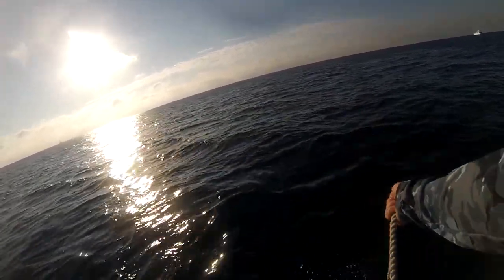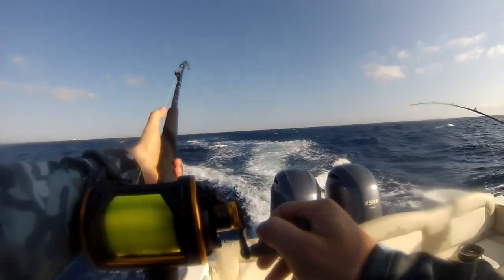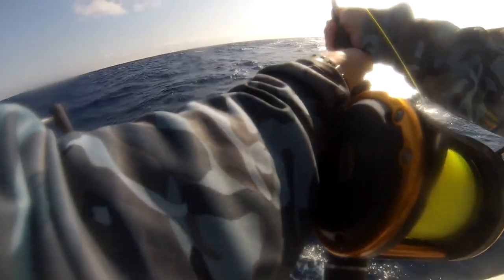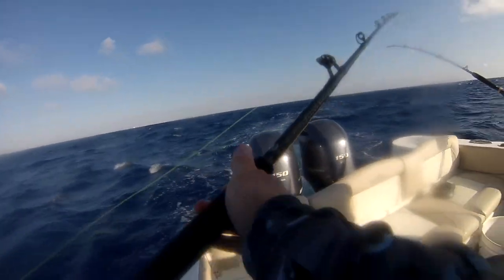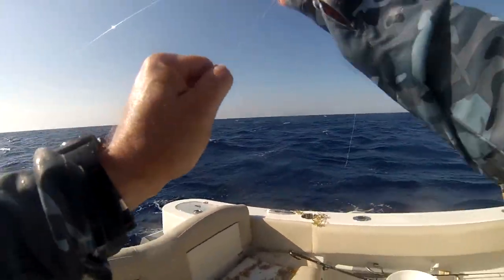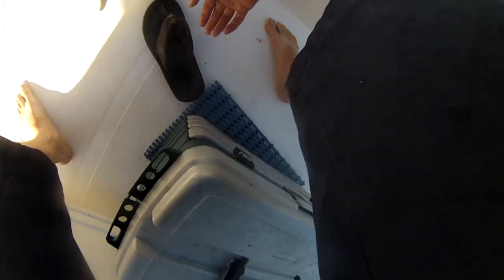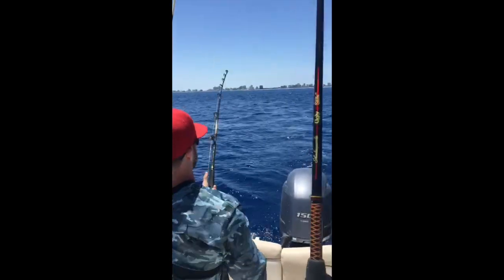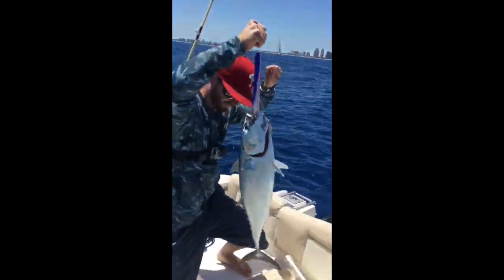Skipjack, Mahi and bonito.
Trolling out of Port Everglades.